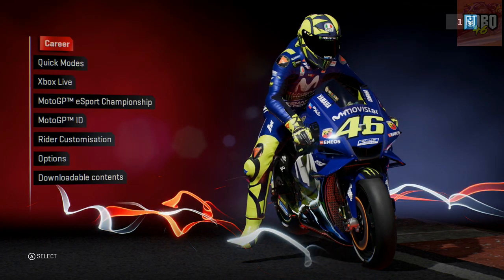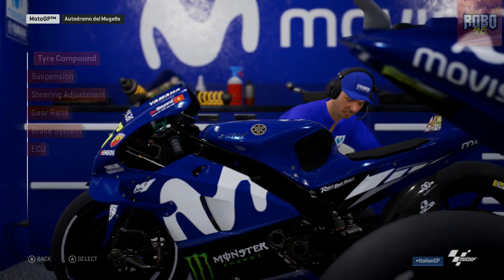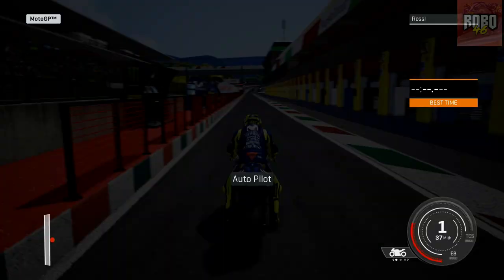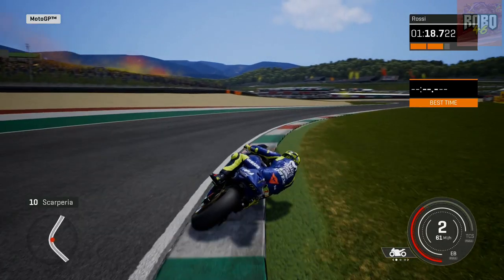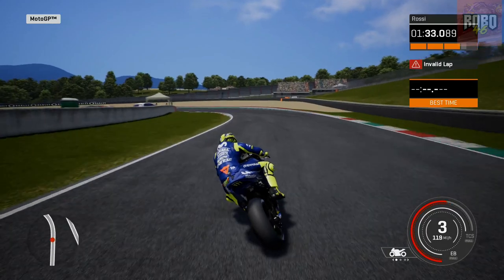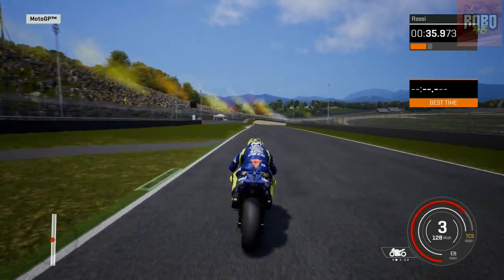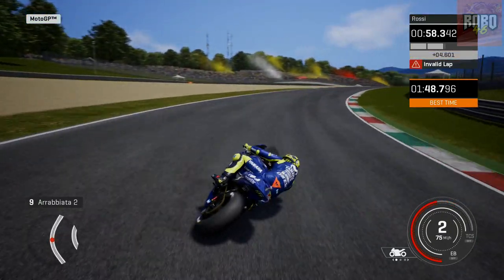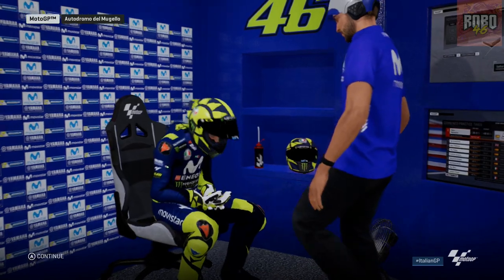MotoGP 18 | First Play & First Impressions (Xbox One X Gameplay)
Here's my first time playing MotoGP 18 along with my first impressions of the game.